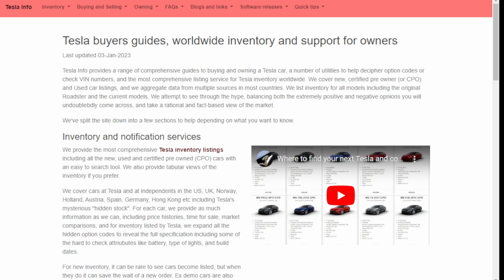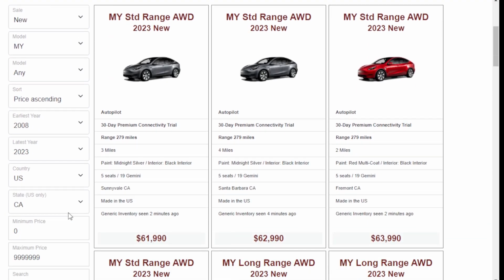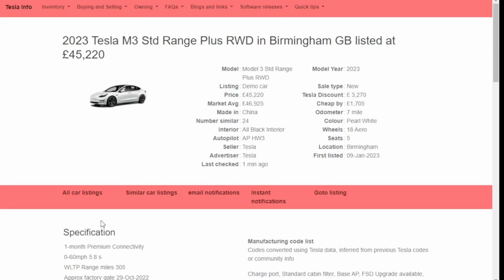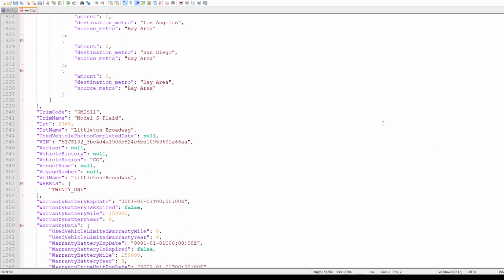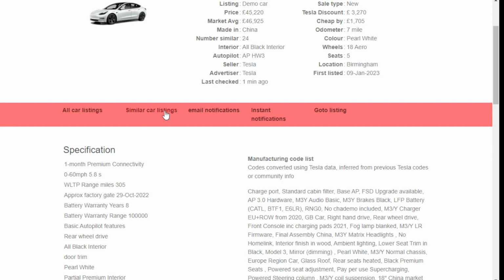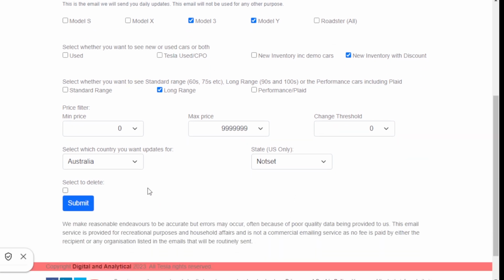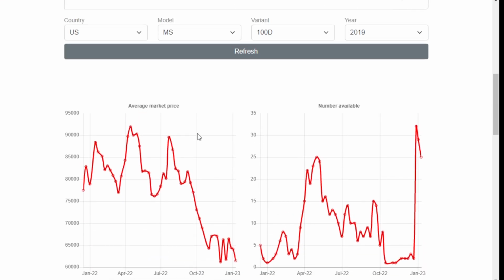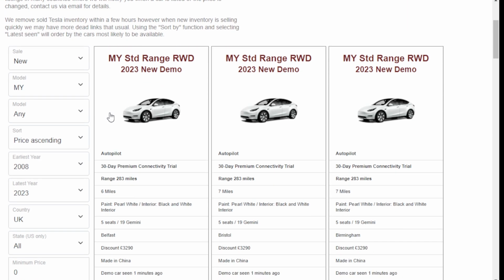Tesla Inventory search - only better. The easiest way to find the Tesla you're looking for.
The Tesla website is pretty limited in its search capabilities and the information it discloses. 3rd party websites rarely list Tesla's inventory., We solve both these problems by merging multiple sources of Tesla inventory including New, Tesla Used or CPO and used cars into one, easy to navigate platform.

We also decode the Tesla build codes to tell you more. You can even search on a Tesla option code or name.

And if that's not enough, we'll tell you the price history of the car, provide a market comparison and details on the depreciation of that model over the last year or so.